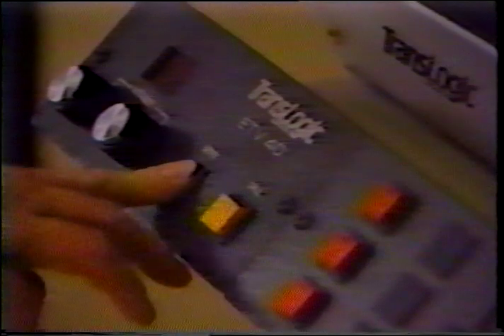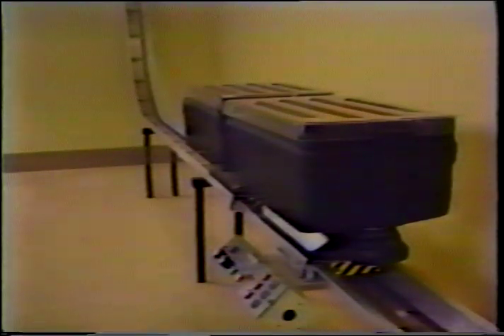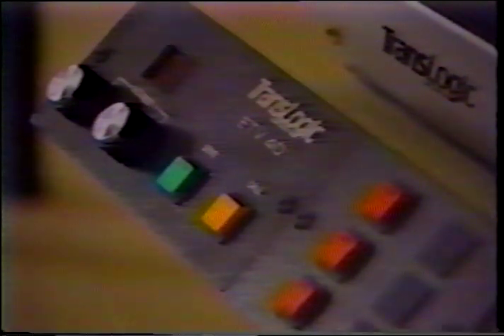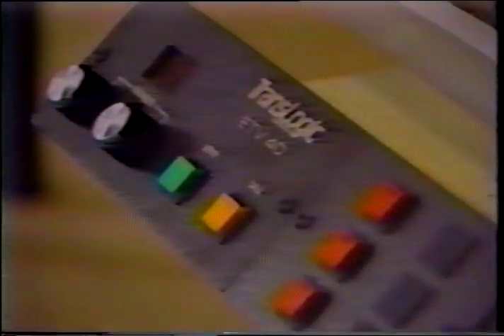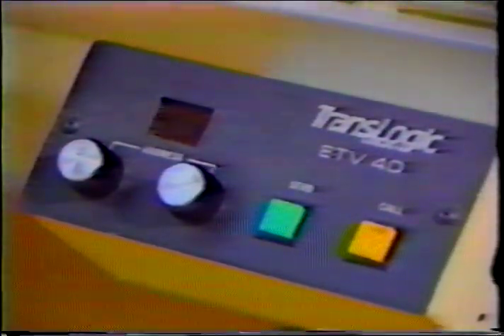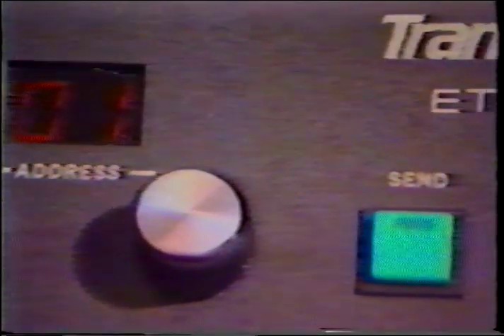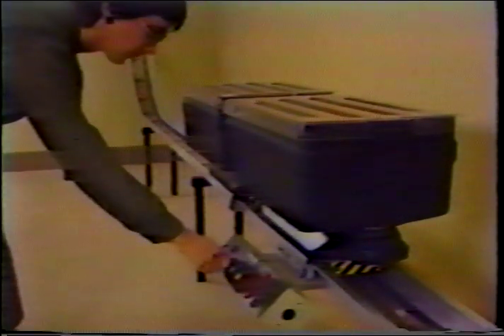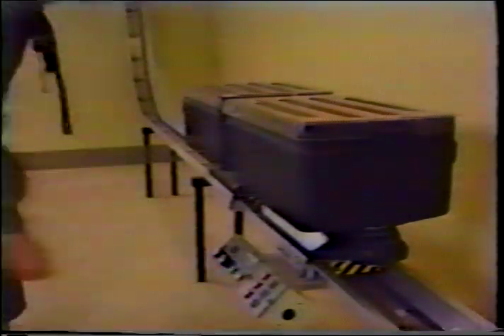Translogic Training Video